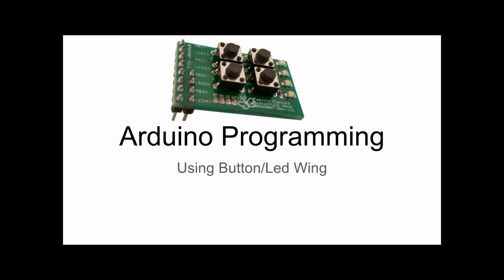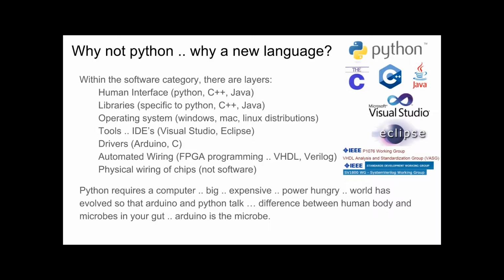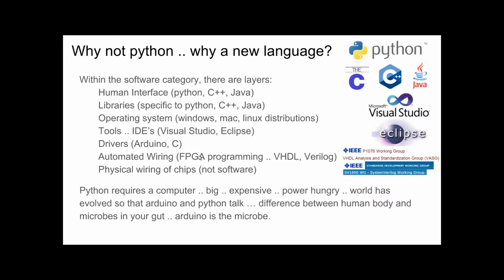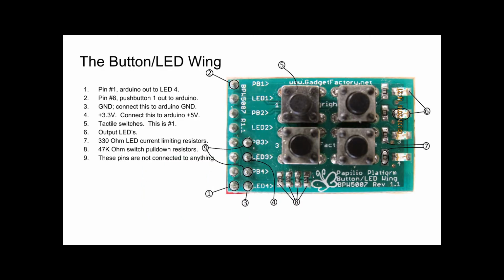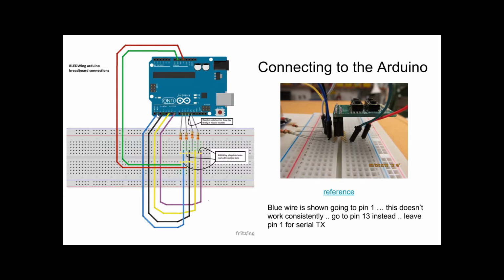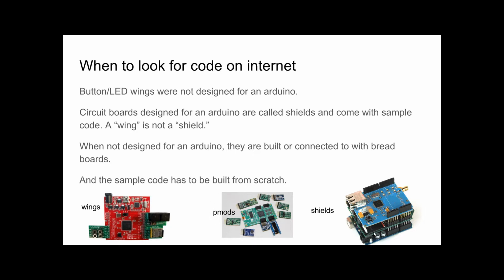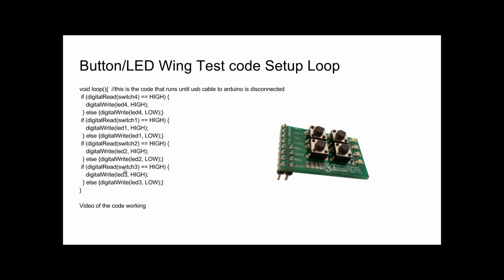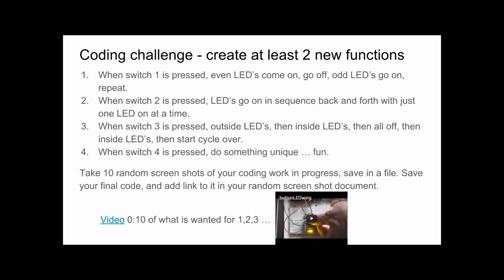buttonLEDslides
presentation associated with the buttonLED onramp